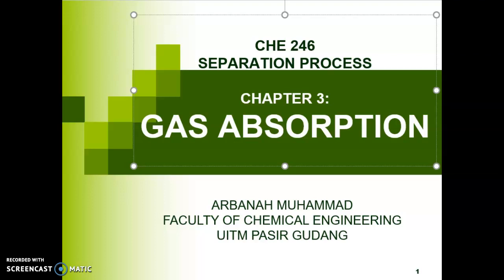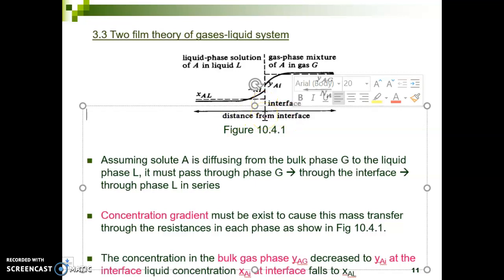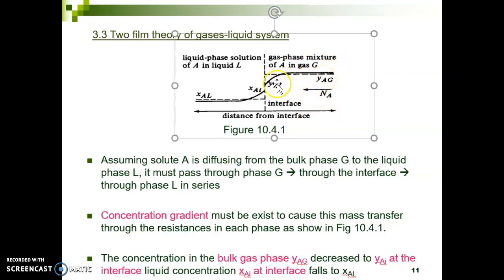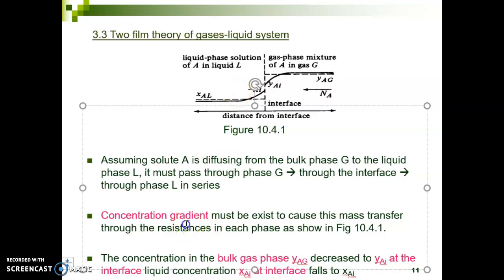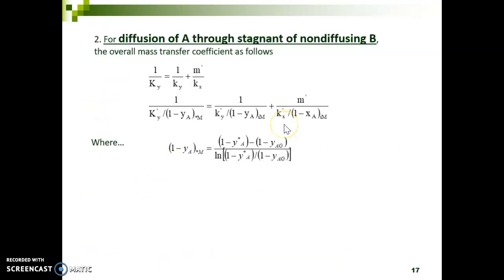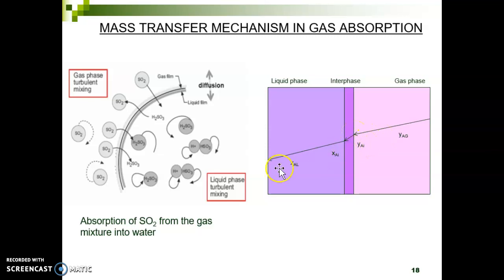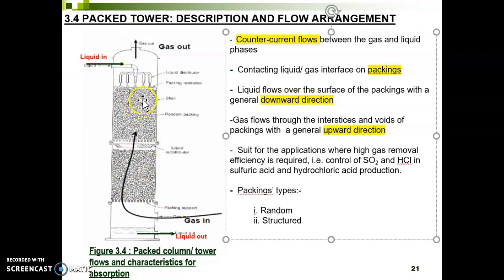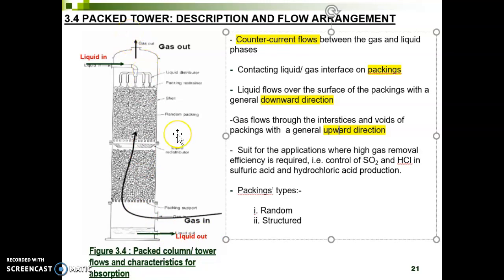CHE 246 Chapter 3(2),3(3), 3(4)